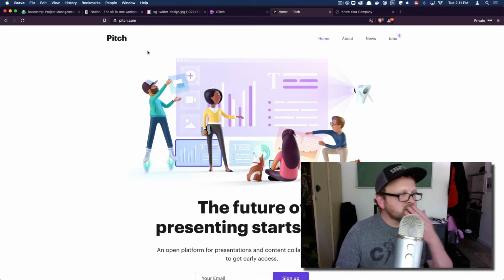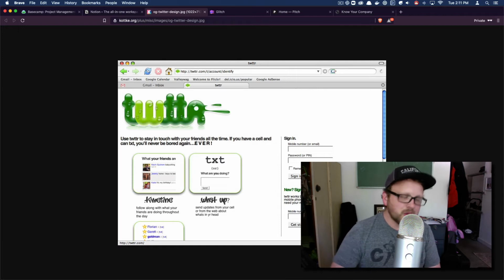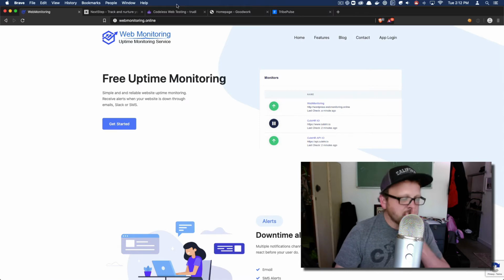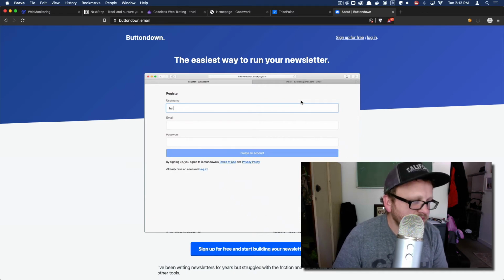How to pick good clip art for your landing page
Many indie hackers are using bland, stock clip art that just clutters up their landing pages. Levi gives his thoughts as to why you should be careful when choosing your clip art and some examples of sites that do it well.